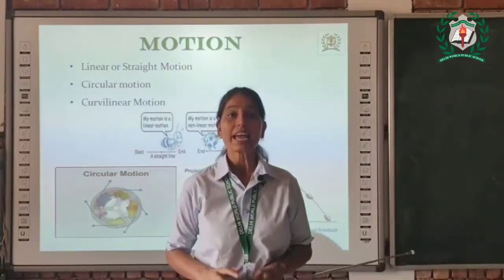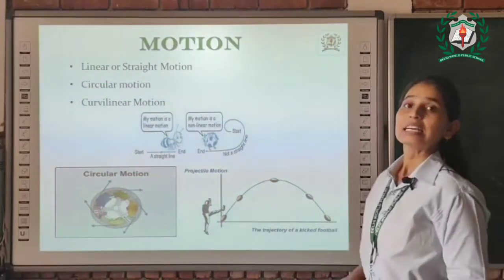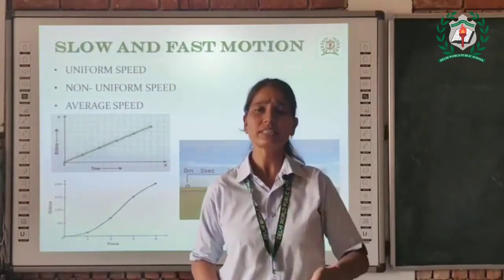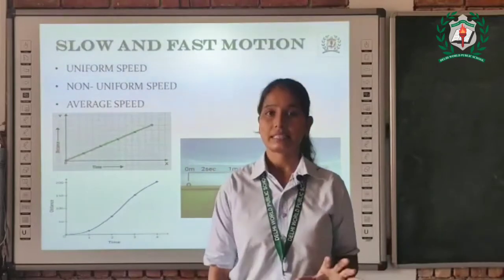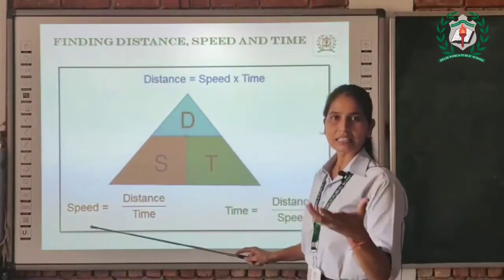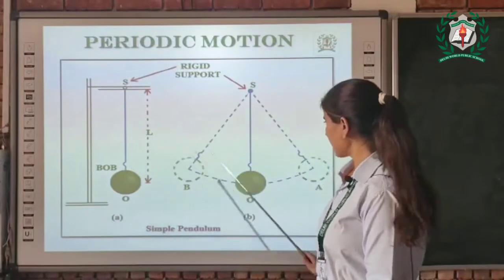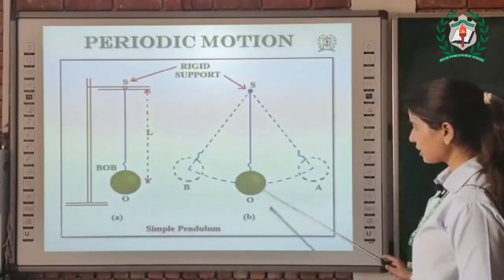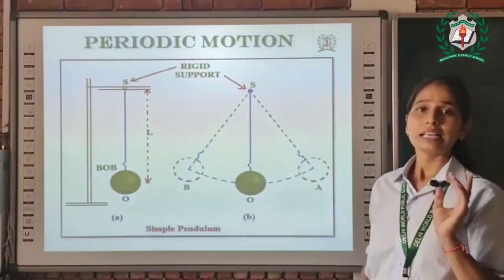Class-7 Chapter-13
By Ms. Ritu Singh